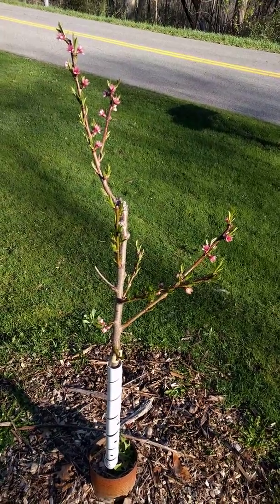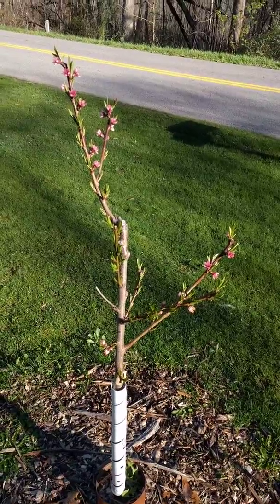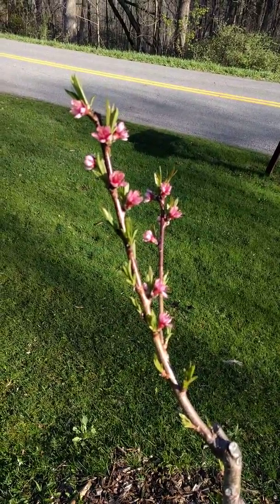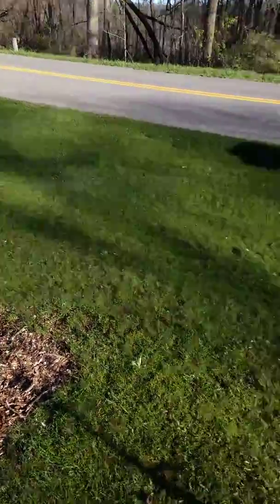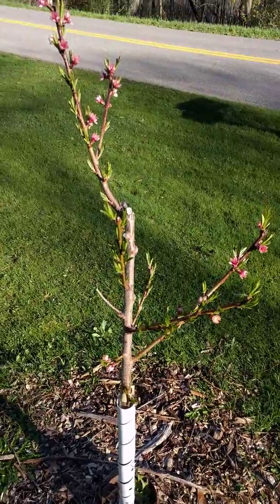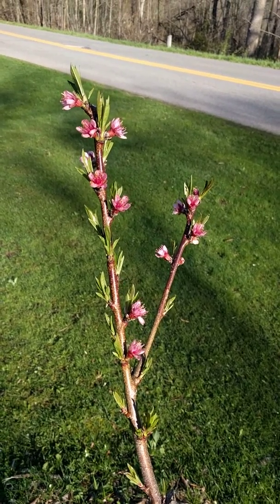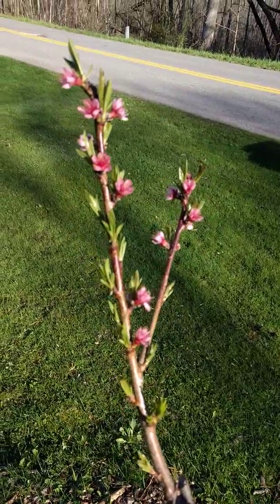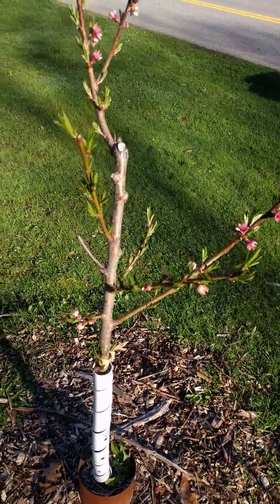Red Haven peach tree at 17 months - planted from bare root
This Red Haven peach tree was planted in November (17 months ago)and this video was taken in May.  It was ordered through Stark Bros nursery online as a bare root Dwarf Supreme.  How does a peach tree sent through the mail bare root look like?  This was also planted using the Ellen White planting method.  We are located in West Michigan